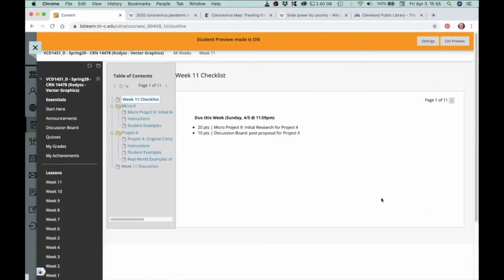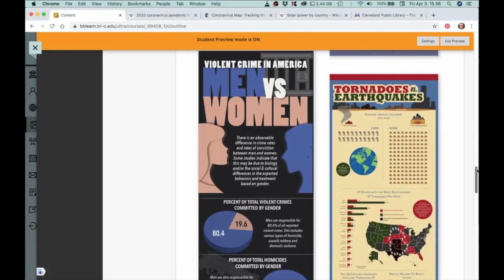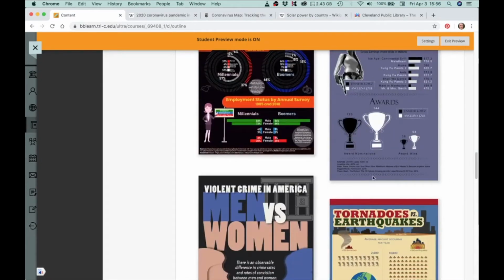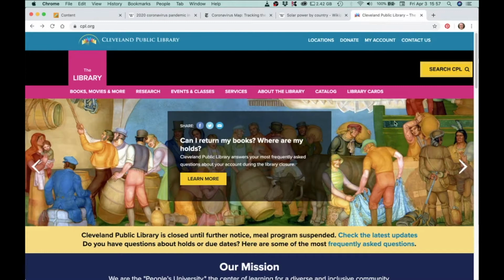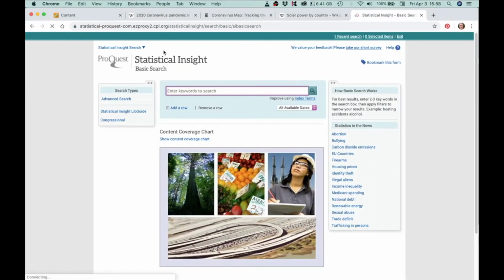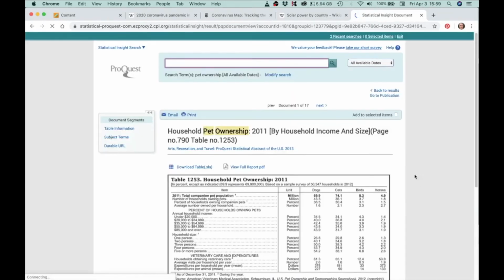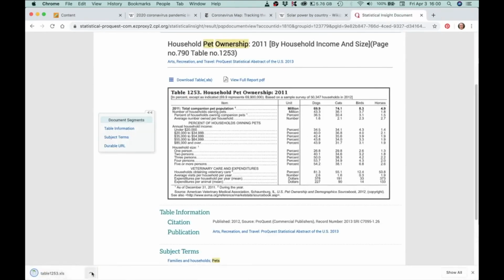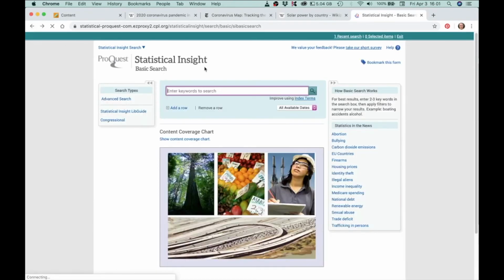VCD1431 Intro to Statistical Insight